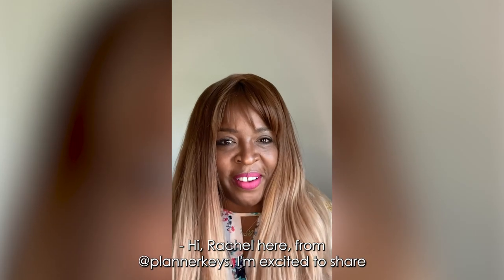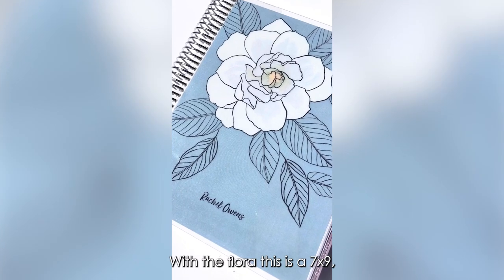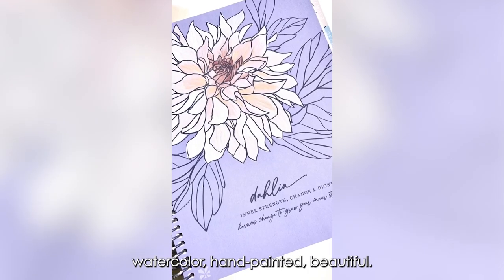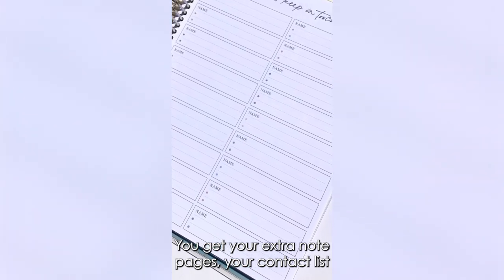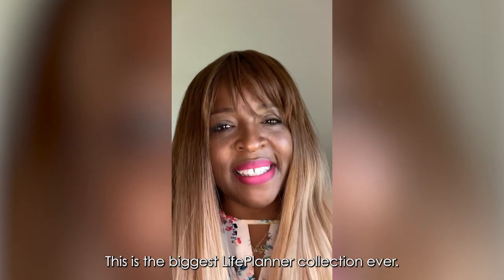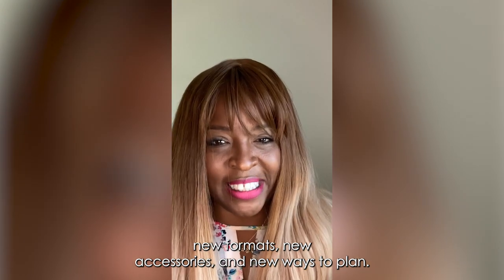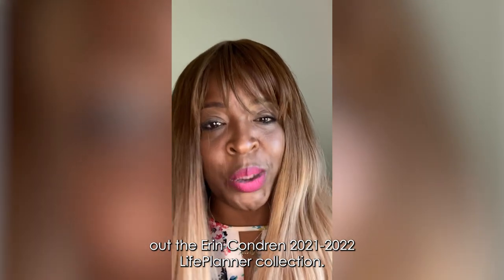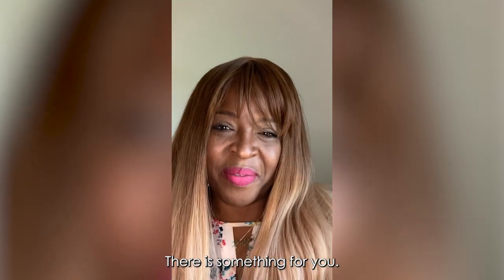Rachel Owens Reviews the New Flora LifePlanner™️ & Accessories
See why customers love the new LifePlanner™️ collection and get a closer look at the new features and Flora design. Discover how to use this leading weekly planner (with an hourly layout) and accessories to get organized, reduce stress, and plan for brighter days ahead! Shop the full collection at erincondren.com.